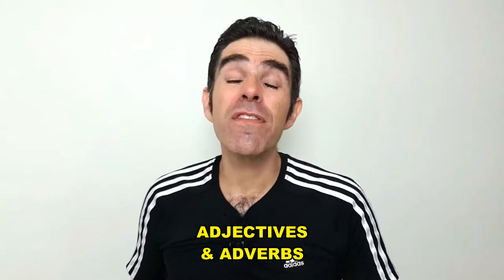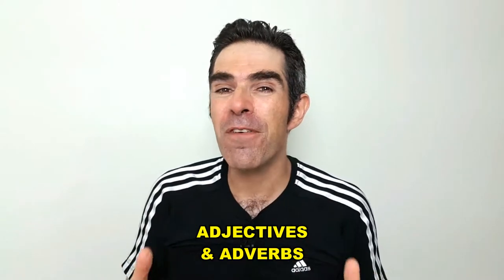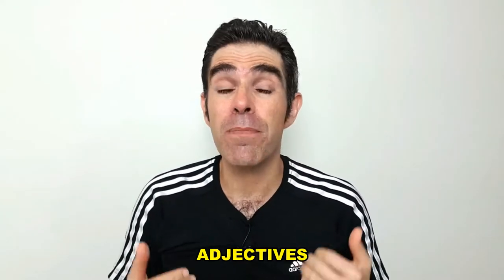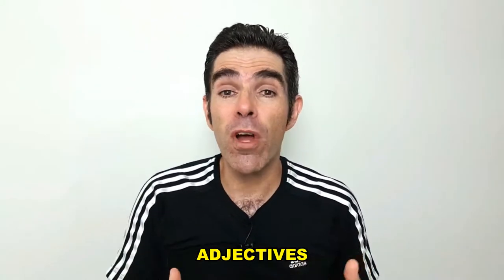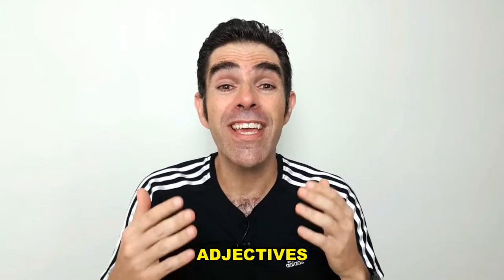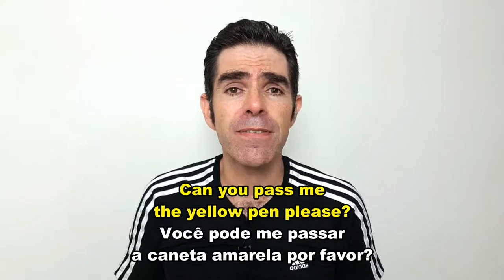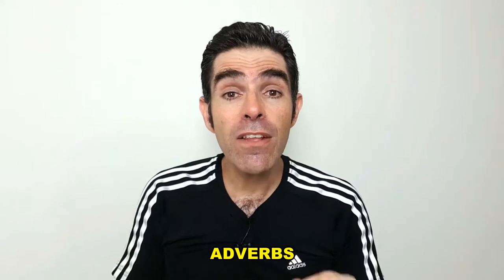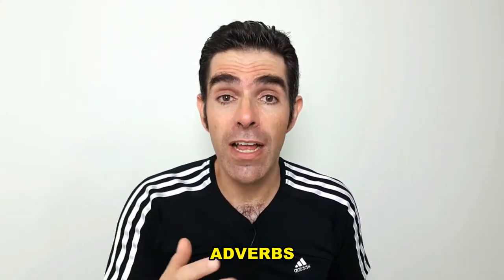GRAMMAR: Como usar ADJECTIVES AND ADVERBS!!! | Prof. Newton Rocha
Como usar ADJECTIVES AND ADVERBS!!!

PREÇOS ACESSÍVEIS!